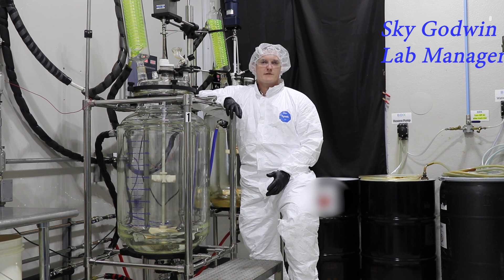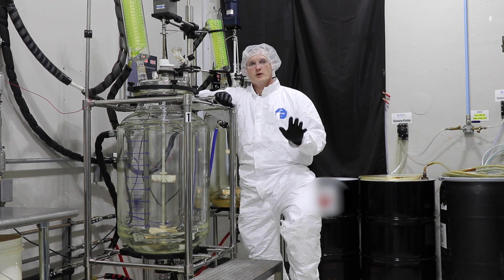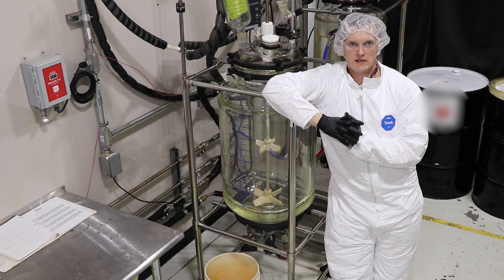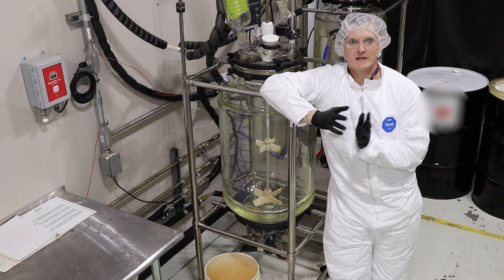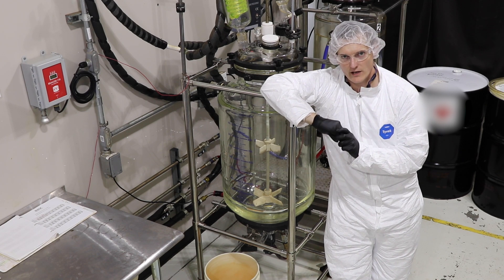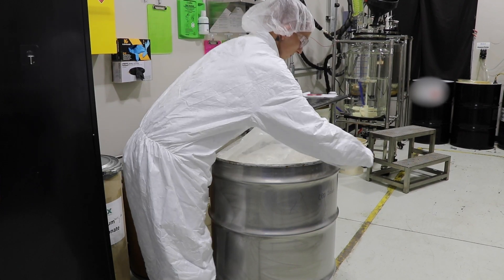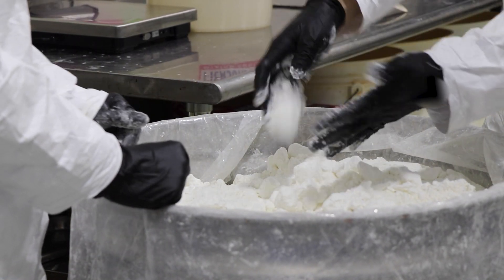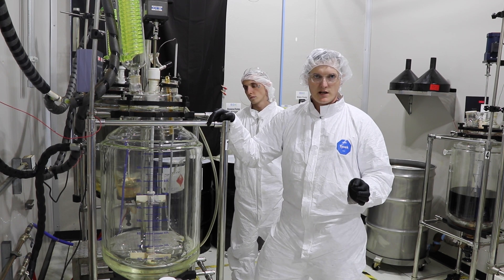Full Scale Delta 8 THC Reaction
Have a look inside the Hemp Industry and see how BDX Labs makes Delta 8 THC at commercial scales. There are many specific details that I cannot reveal  because they are proprietary, however, we are preforming an acid catalyzed  isomerization reaction on the CBD molecule. This is carried out with the CBD dissolved in a nonpolar organic solvent.  The reaction cyclizes CBD into THC by closing the ring on the CBD molecule. The reaction goes from CBD to Delta 9-THC and then to Delta 8-THC.  After the reaction is completed the solution must be "Washed" to remove acids used in the reaction.  Washing also helps to remove many unwanted by-products formed during the reaction. It should also be noted that the wash shown in this video is a preliminary wash only. We preform other washes at later stages in the purification process.